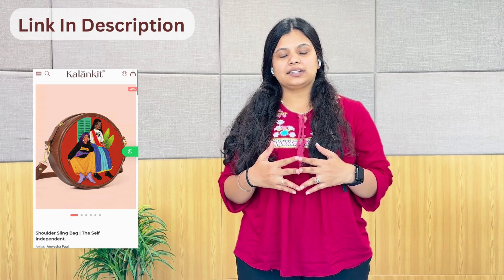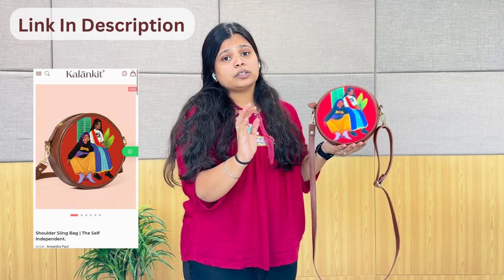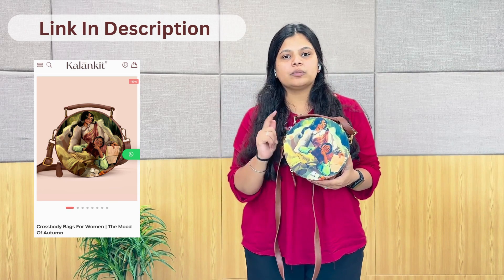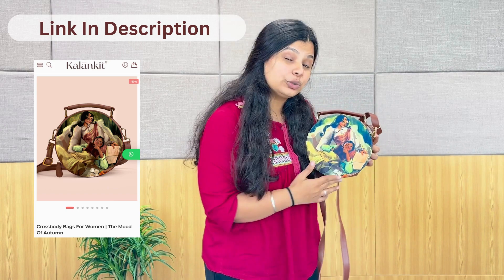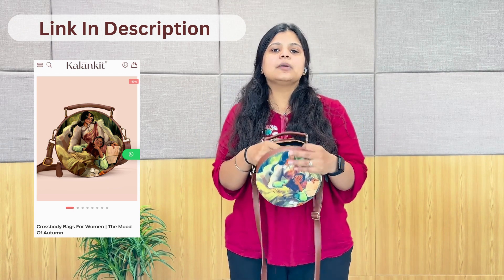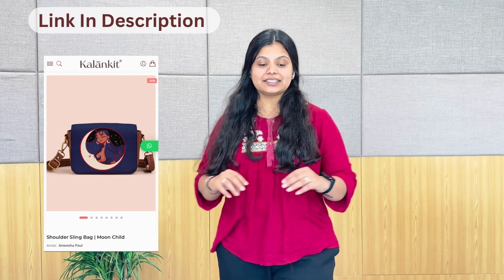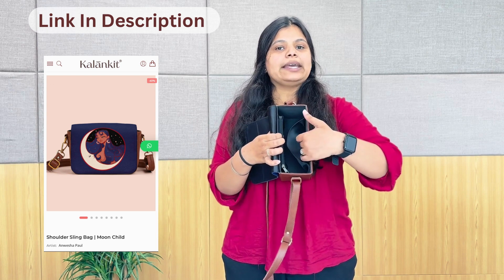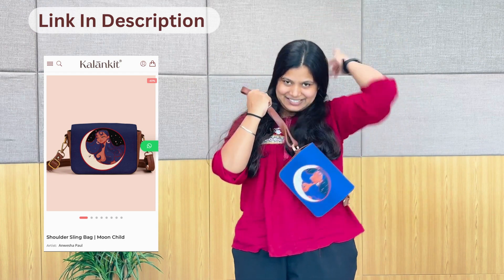Lifestyle Bags Online || Tote bags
swing bags
pocket wallet for women
round sling bag
decorative planter covers
colorful sling bags
rectangle box purse
mango girls wallets
indoor plant pot covers
floral passport holder
don't woof
new satchel bag
indoor plant covers
damask tote bags
mango girls hanbags
womens pocket wallet
mango womens wallets
essential storage tote vintage damask
planter cover
damask tote bag
perspective sunglasses
trendy sling bags
jwallets website
mango girls luggage
checkered sling bag
sunglass cover
round bags
designer laptop sleeve 14 inch
sunglasses case box
6x6 inches
cross body sling
women designer passport holder
colorful laptop sleeve
sunglass covers
sling bags trendy
colorful laptop sleeves
designer passport holder mens
mango wallets
rectangle bag
sunflower sling bag
cross sling bags
mango purses
coffee sling
passport holder men's designer
sunglasses covers
family travel passport holder
unique sling bags
designer travel document holder
planter covers
trendy sling bag
mothers day gift hamper
women's satchel handbags
laptop pouch 14 inch
shoulder sling bags for women
women's shoulder sling bag
indoor plant protectors from animals
dream products wallets
crossbody front raise
womens wallet purse
vintage floral handbags
mother earth 999
pink lap top covers
sling cross bags
small pocket wallet for ladies
sling bag trendy
stylish sling bag
women's satchel handbag
hopeful handbags
breaking monotony
side sling bags
trendy sling bag for ladies
cross hug
flat sling bag
pastel shoulder bag
cross body sling bag
designer passport holder men
stylish sling bags
body sling bags
plant mommy
women's small pocket wallet
kings shades
pastel handbag
passport kings
designer passport case
laptop handbag
pocket wallet women
i want to believe backpack
purse worthy
cross by sling
sunglasses quote
cross body slings
planter for balcony
cool sunglasses case
passport covers designer
sling bag cross body
planter with cover
travel laptop tote
sling boc
passport covers for women
sunglasses cover
cross your heart sling bag
slings bags
crossbody slings
quirky laptop bags
cross body sling bags
mango baby boys wallets
rectangular cross body bag
shoulder sling bag women's
passport cover for woman
trippy looking plants
soft hugs
shoulder sling purse
sling crossbody bags
vintage sling bag
women's pocket wallet
women satchel bag
boxes for sunglasses
cross body sling bags for women
travel satchel bag
sling bag cute
sling bags for moms
ladies satchel
sunglasses pouch
pocket wallet womens
travel crossbody bag women's
sling crossbody bag women's
girls in slings
sling bag sale
natu sunglasses
designer passport cover sale
flat wallet for women
harmony wallet
pastel handbags
sling bags sale
sling cross body
cross body sling bag for women
travel crossbody bags for women
wallet for mom
sling cross bag
passport cover pattern free
crossbody sling
womens crossbody sling
round backpacks
crossbody sling bag for ladies
aroar
damask purses
sling wallet bag
cross body sling bag women
mandala tote bags
mother's day gift hamper
bali purse
small rectangle crossbody bag
sling bag crossbody backpack
trippy plant
flower sling
hug bag
women pocket wallet
classic tote
discount satchel
office tote bags
crossbody sling for women
cute sling purse
ornamental planter
crossbody bags sling
sling bags on sale
passport holder pattern
box bag crossbody
travel sling purse
how to make a sunglasses holder
passport holder for him
classic tote bags
sling bag for moms
crossbody bags for women travel
sling crossbody purse
circular cross body bag
travel crossbody sling bag
passport to india decor
14 inch laptop sleeves
flat wallets for women
cheap sling bags
cross body ride
autumn planters
passport wallet pattern
women jiggle
sunglasses packaging
bags sling
round cross body bags
wiggle first order discount
laptop tote travel
sunglass cover for glasses
coffee planter
crossbody round bag
sunflower shoulder bag
s.sowmya
silent poetry